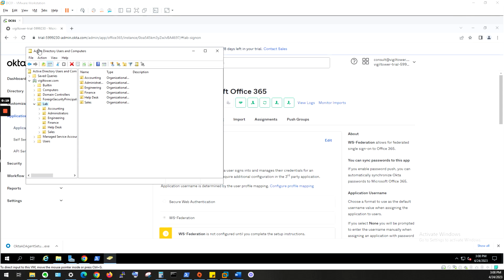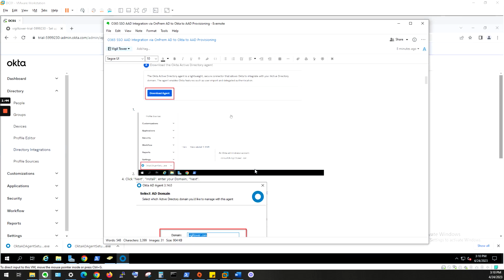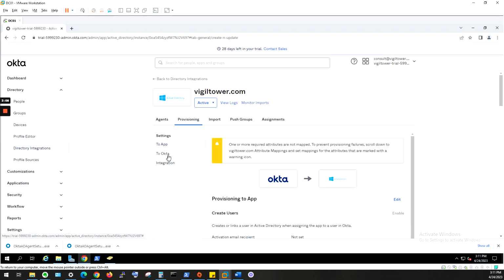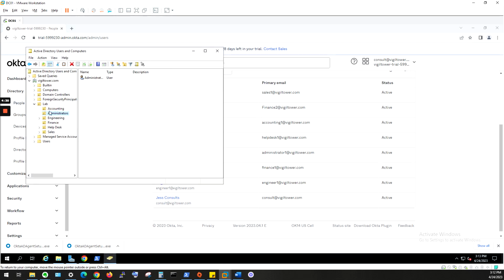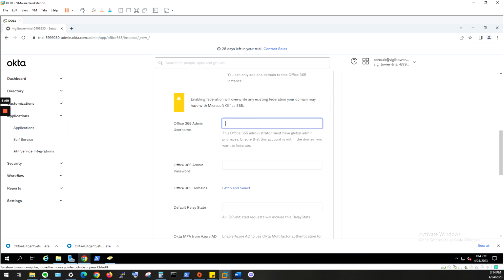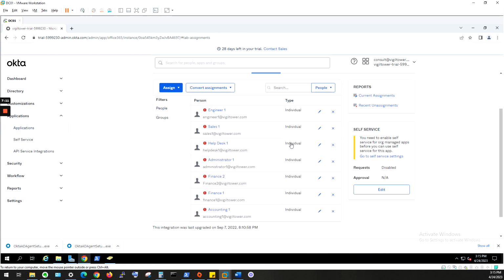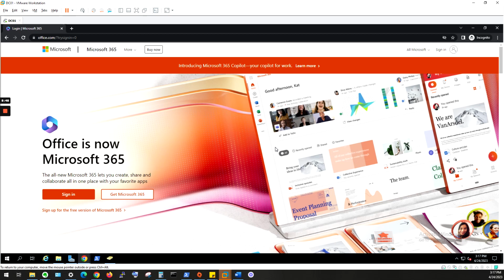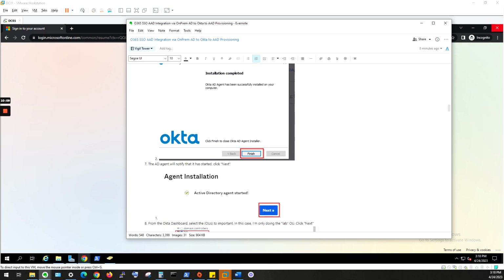O365 SSO AAD Integration via OnPrem AD to Okta to AAD Provisioning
This tutorial is for Okta Administrators who want to know how to provision an On Premise Active Directory into Okta; and from Okta into Azure AD. This is done by provisioning Office 365 with Okta. That allows users to log into their applications via the same on premise credential.